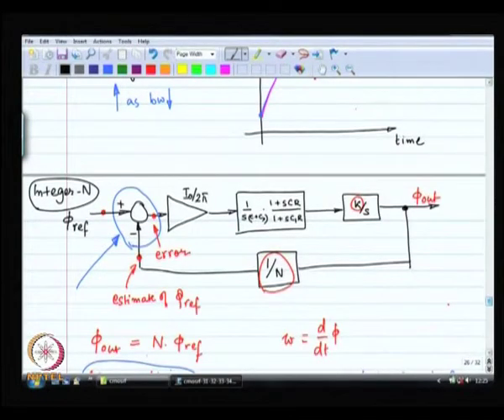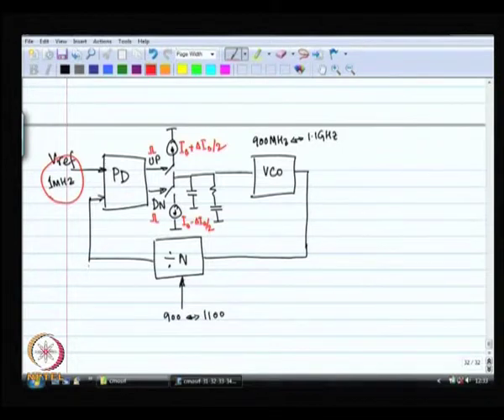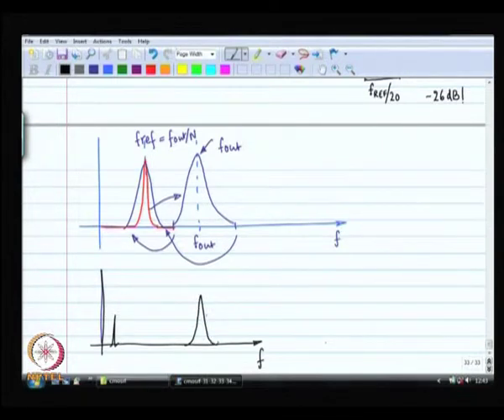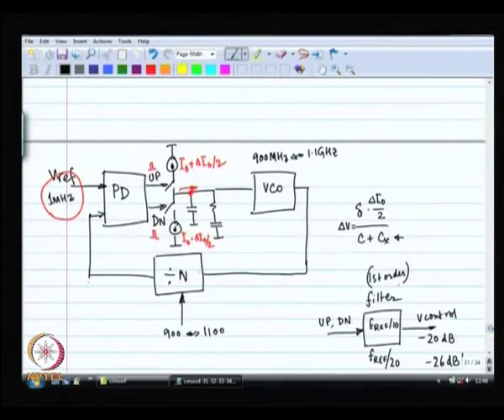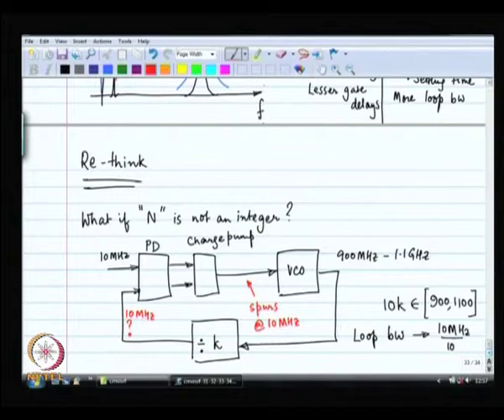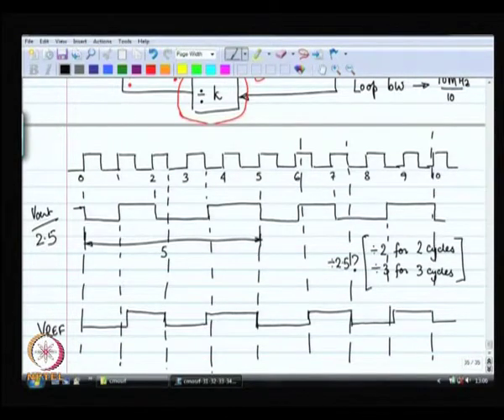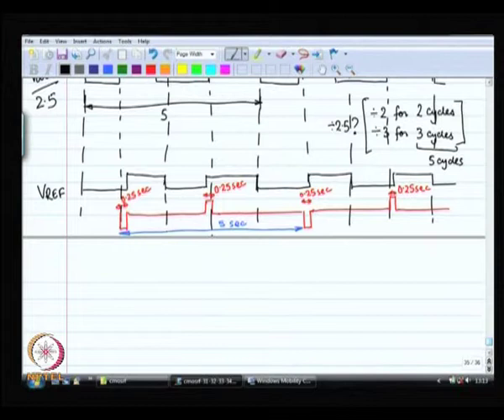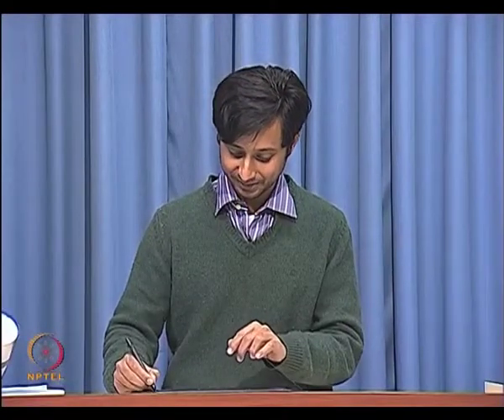Spurious frequencies fractional and synthesis